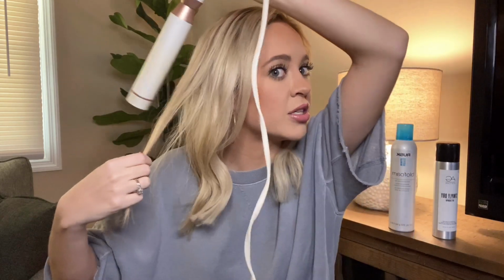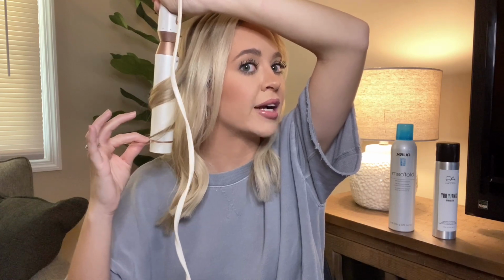Short Hair with Easy Waves! How to Add Waves to Short Hair.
A lot of people would kill for beautifully wavy hair. There is just something so majestic about wavy locks, but unfortunately, many women do not know how to make their short hair have that wavy look. This simple hairstyle can add some sass to your short bob. Here's how to achieve this short wavy hair look.